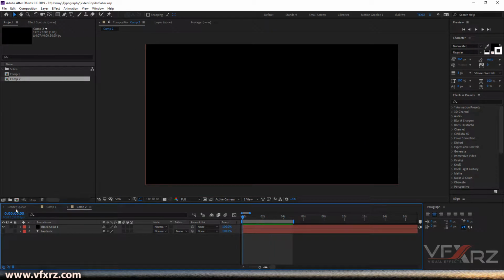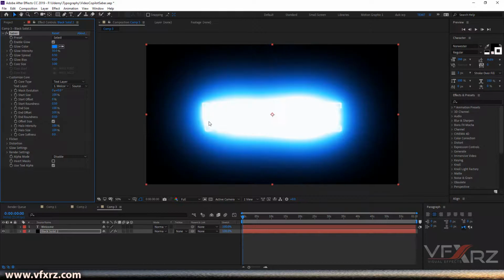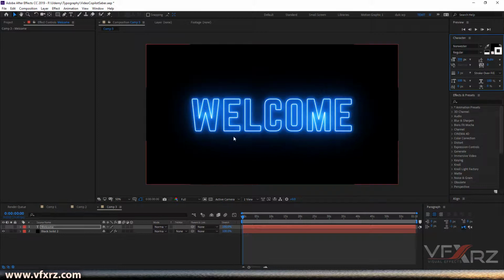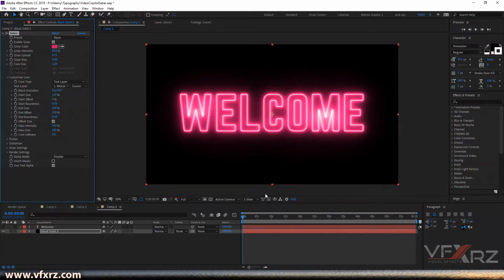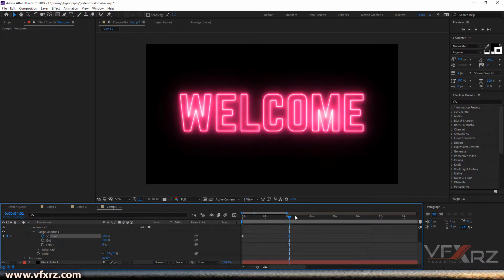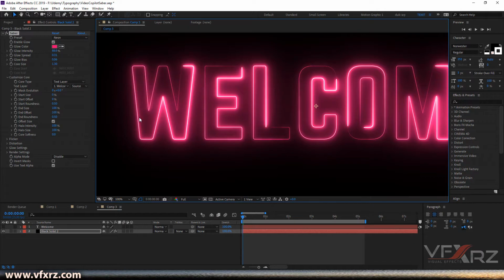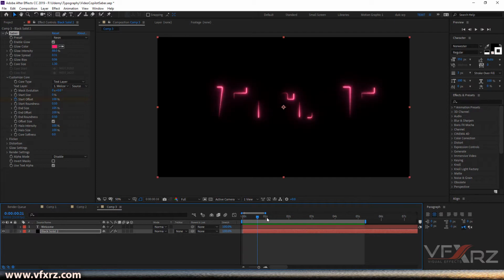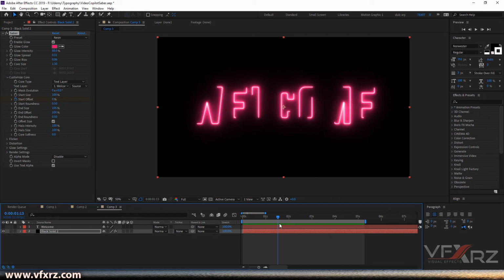Neon Typography Animation Tutorial | After Effects | Part 9 of 14| Master Class